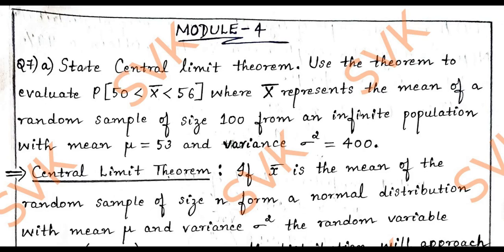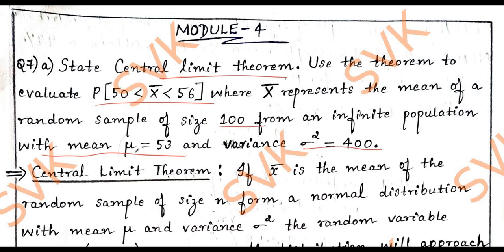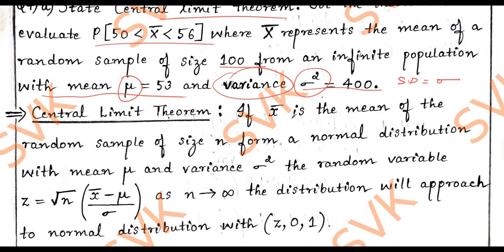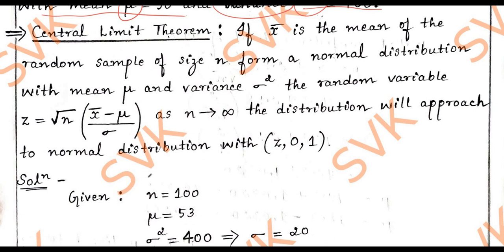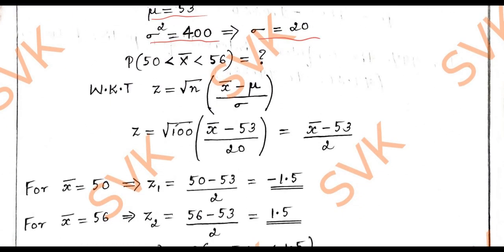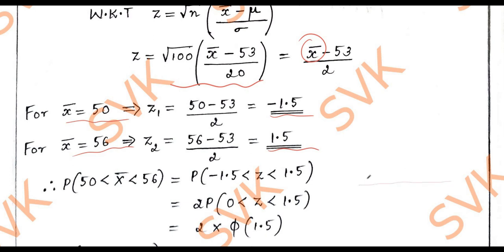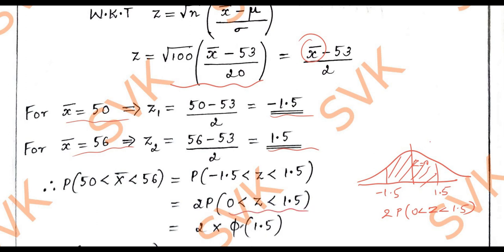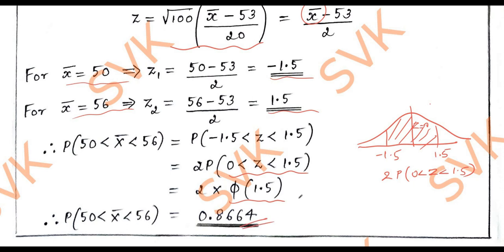22Scheme BCS301 SOLVED VTU MODEL QUESTION PAPER 2 | COMPLETE SOLUTION OF QUESTION NUMBER 7a Module 4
Completely Solved Module 4 with question number 7a of Model question paper/Set-2
Title: Mathematics for Computer Science and Engineering stream, (Computer Science & Allied Engg. branches) BCS301

I have explained how to solve the question number 7a of model question paper 2 in a detailed manner you just concentrate on the concept.

Module 4 Statistical Inference 2

THIS VIDEO IS FOR STUDENTS OF 22SCHEME WITH SUBJECT CODE BCS301.

STUDENTS OF 18SCHEME AND ALSO 21SCHEME WITH SUBJECT CODE 18MAT41 AND 21MATCS41 CAN ALSO REFER THIS VIDEO.